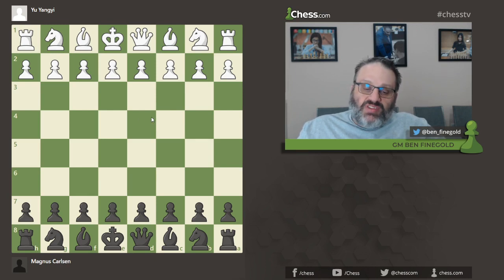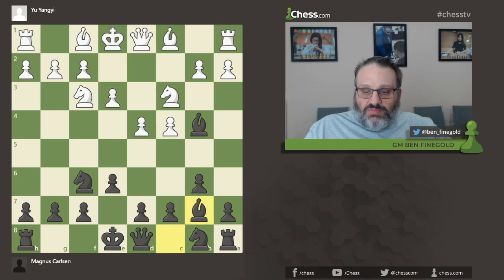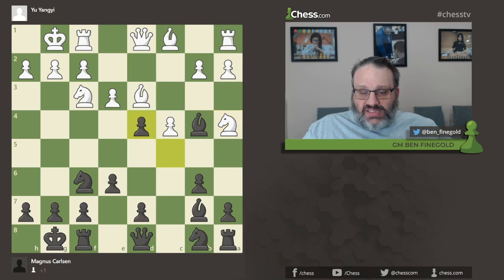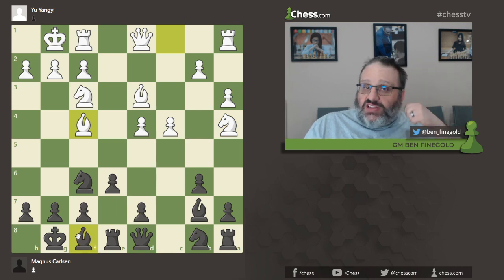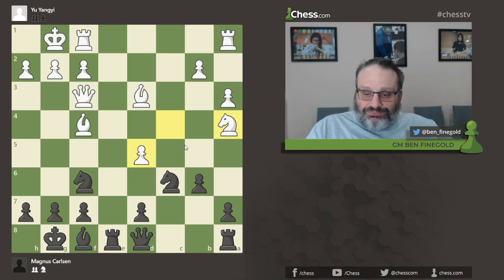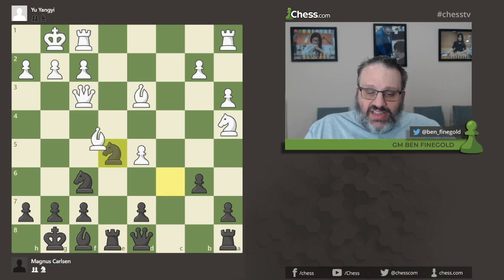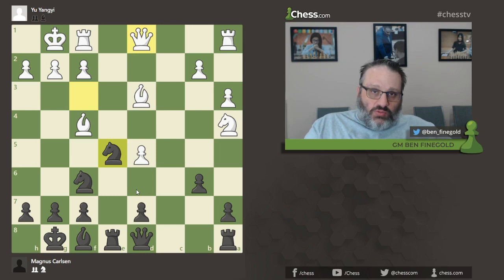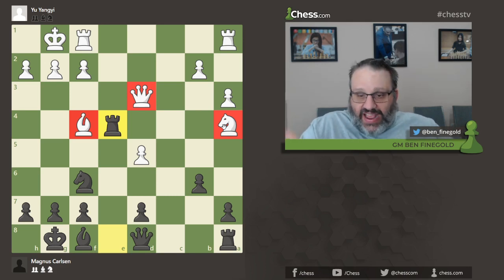Loose Pieces Again Feat Ben Finegold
Magnus Carlsen Defeats Yu Yangyi in a final of a tournament.

Enjoying our content? Check out our instagram where we will be posting more, giving updates on camps, and so much more. Be part of the Kid Chess community!